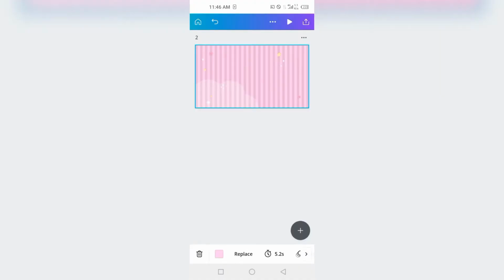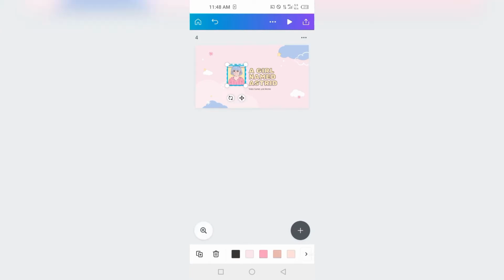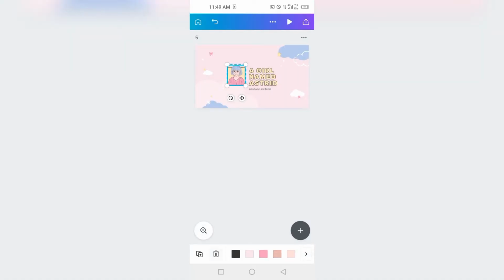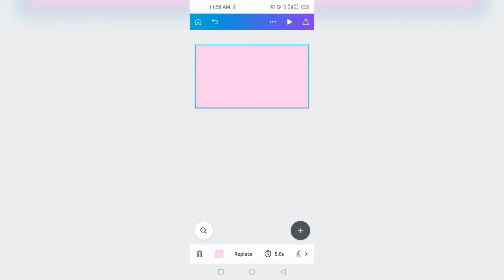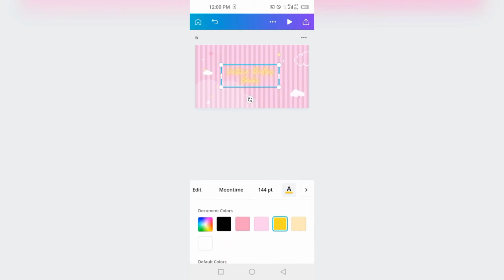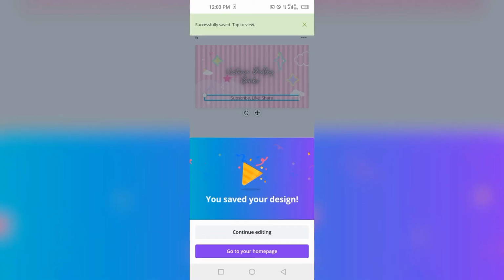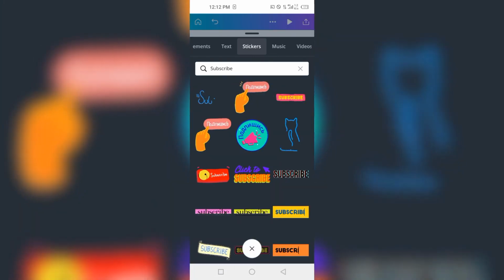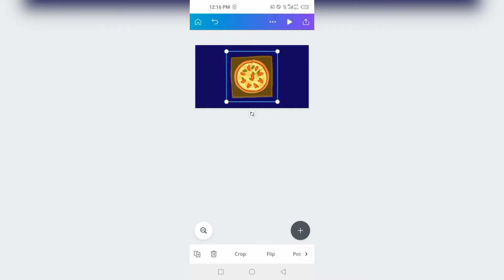How To Make A Video Intro / Outro For YouTube On your Phone With Canva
Learn how to create a Youtube intro and outro easily with Canva